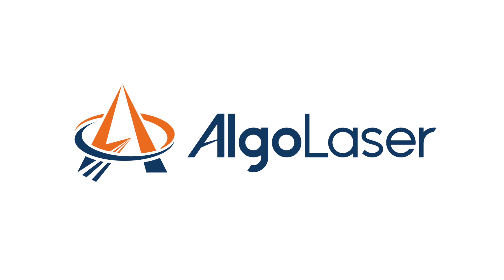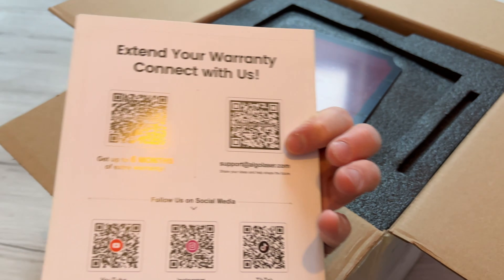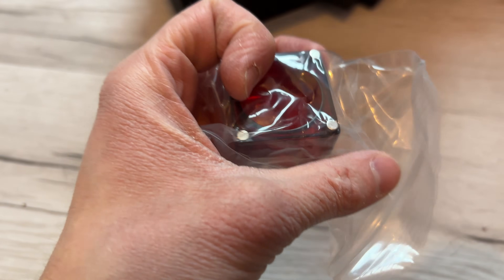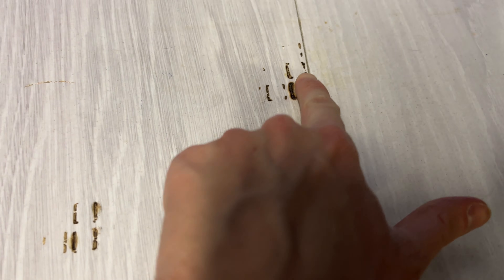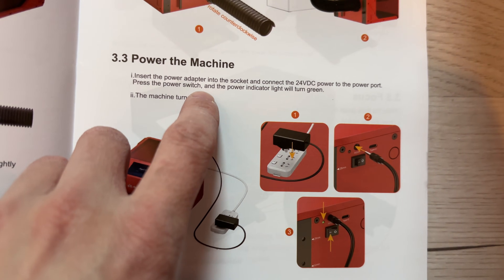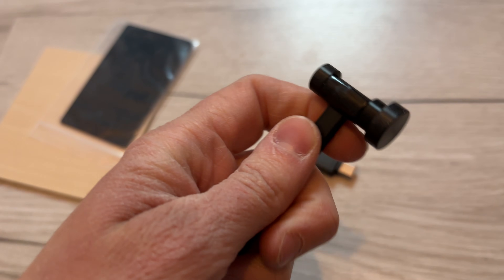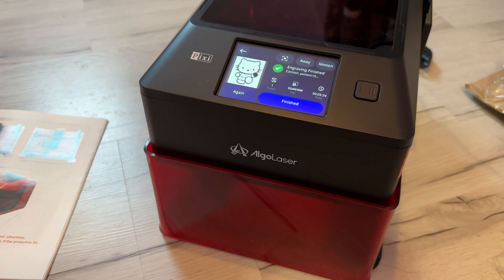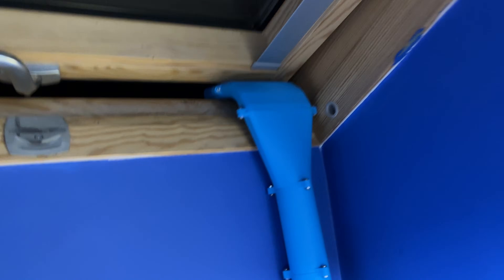Algolaser Pixi Review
AlgoLaser Pixi Smart Laser Engraver with Enclosure